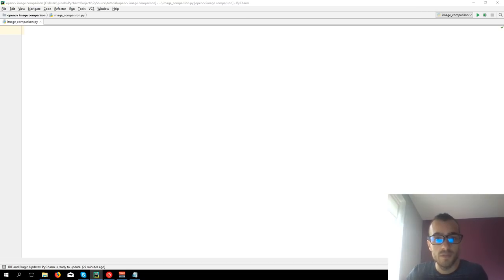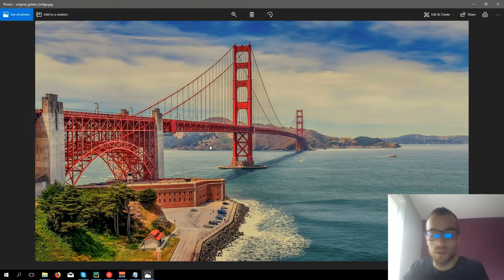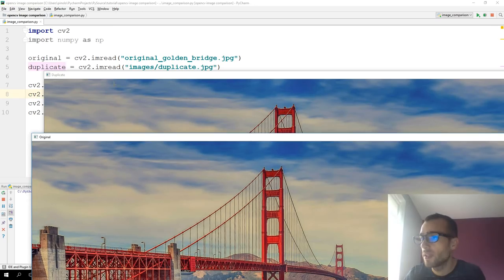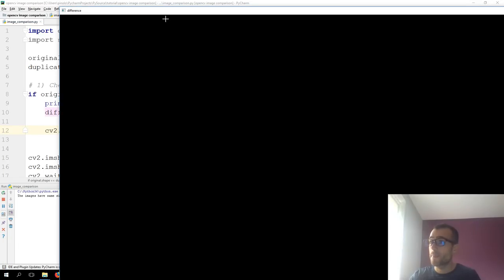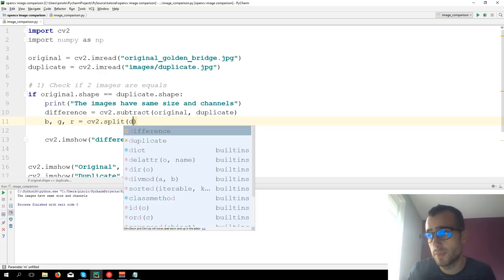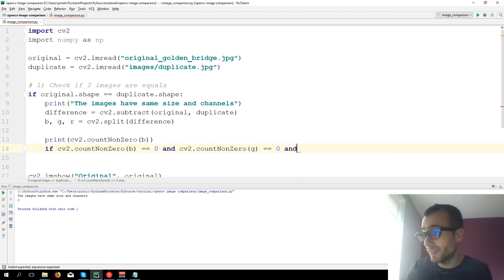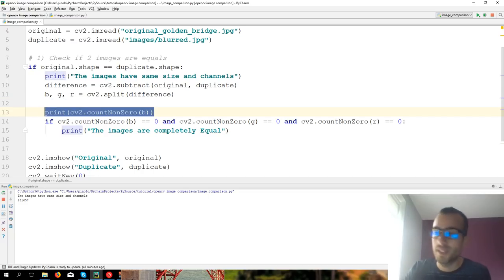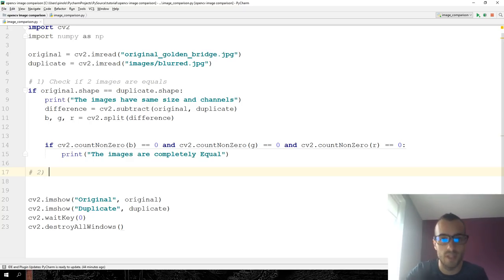Check if two images are equal with Opencv and Python - Images comparison part 1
Check if two images are exactly the same with opencv and python.